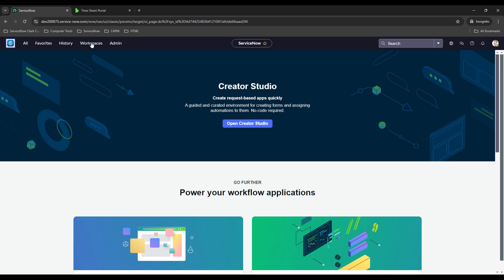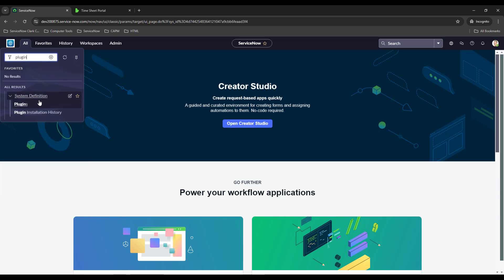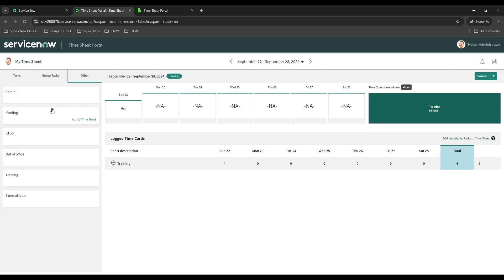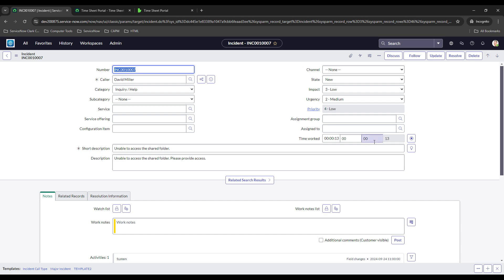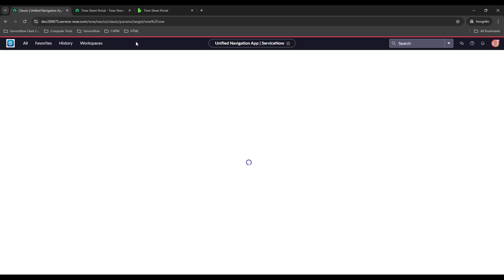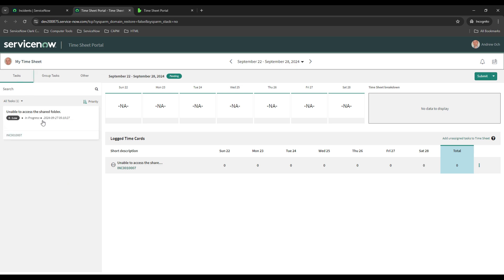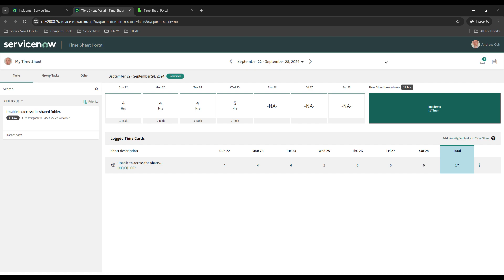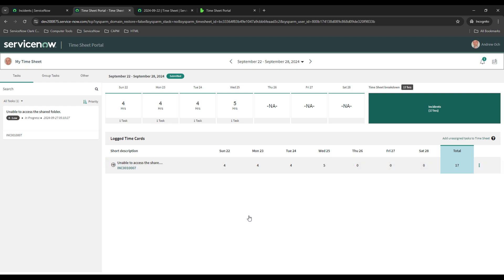Time Sheet Portal Demo | ServiceNow System Admin Fundamentals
This video provides an overview of the Time Sheet Portal on ServiceNow.